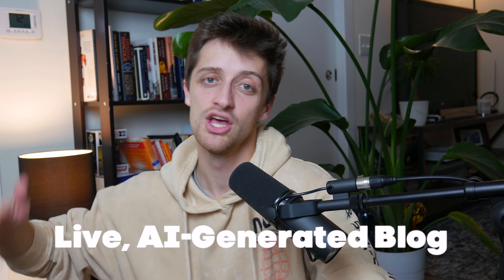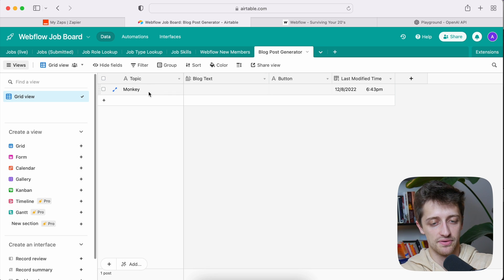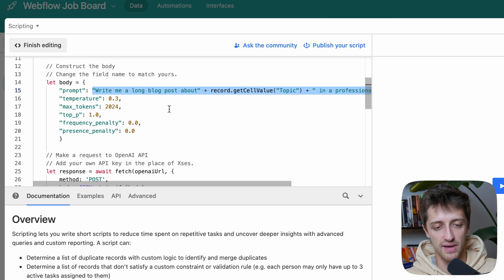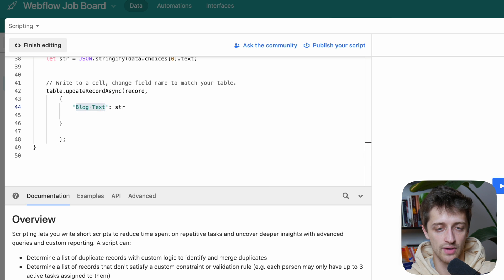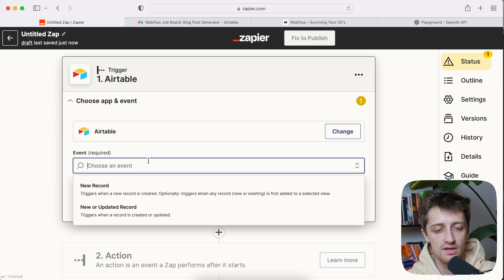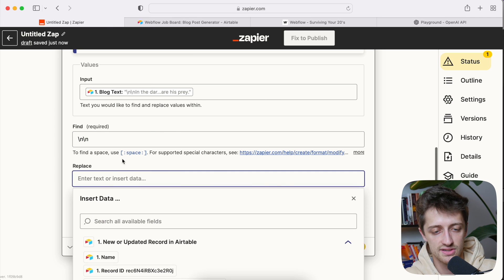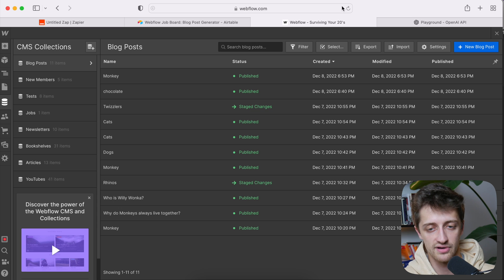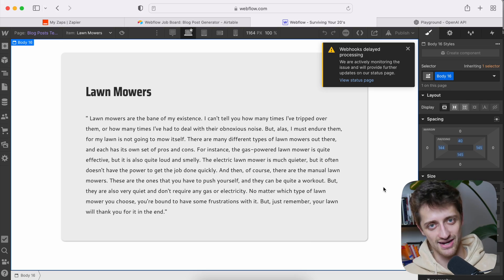EASIEST Way To Build AI-Generated Blog Writer In Webflow (GPT-3)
Today I am going to show you how we can use OpenAI's ChatGPT to create an automated blog writing system inside Webflow. This way you can write your blog content with the click of a button and save yourself immeasurable time and money by automating this whole process!

I recently stumbled across the revolutionary new artificial intelligence tool named ChatGPT. Essentially, this tool allows anyone to have a normal conversation with a highly advanced artificial intelligence model. I have been absolutely floored at how life-like this model feels to interact with. With a quick input, ChatGPT can return you life advice, literature, poetry, and, importantly for us, blog content.

This new technology could have groundbreaking consequences around the world and, importantly for us on this channel, the No-Code revolution. With OpenAI's ChatGPT, it is now possible to create content with the click of a button. For those of us with blogs who find it difficult to come up with new ideas or to continually write new blog posts, ChatGPT may take away our burden.

In this video, I will combine this new AI tool with the No-Code ideas we have been exploring on this channel to create one seamless blog writing machine that a) takes our input topic b) returns us a full on blog post about that topic and 3) posts this blog post automatically, live onto our Webflow blog. This will all happen automatically with the click of a button!

💻 CUSTOM CODE -

// Change this to the name of a table in your base
let table = base.getTable('YOUR TABLE NAME');

// TAKE OUT SPACE AFTER "h" in "https"! I had to add this in for Youtube comment section - ALEX

// Prompt the user to pick a record
// If this script is run from a button field, this will use the button's record instead.
let record = await input.recordAsync('Select a record to use', table);

if (record) {

    // Construct the body
    // Change the field name to match yours.
    let body = {
        "prompt": "Write me a long blog post about" + record.getCellValue("YOUR INPUT FIELD") + " in a professional and witty voice.",
        "temperature": 0.3,
        "max_tokens": 2024,
        "top_p": 1.0,
        "frequency_penalty": 0.0,
        "presence_penalty": 0.0

    // Make a request to OpenAI API
    // Add your own API key in the place of Xses.
    let response = await fetch(openaiUrl, {
        method: 'POST',
        body: JSON.stringify(body),
        headers: {
            'Content-Type': 'application/json',
            'Authorization': 'Bearer YOUR API KEY',
    let data = await response.json();

    // Comment this out if you don't want to see any outputs
    console.log(data)

    let str = JSON.stringify(data.choices[0].text)

    // Write to a cell, change field name to match your table.
    table.updateRecordAsync(record,
            'YOUR OUTPUT FIELD': str

Resources -

Timestamps -
0:00 👋 INTRO
0:41 🤖 What is GPT-3?
1:41 🔑 Step 1 - Add Custom Code
6:13 🔨 Step 2 - Build Our Button
7:49 ⚡ Step 3 - Build Our Zap
12:33 🧪 TEST TIME!!!
13:55 ✌️ CONCLUSION